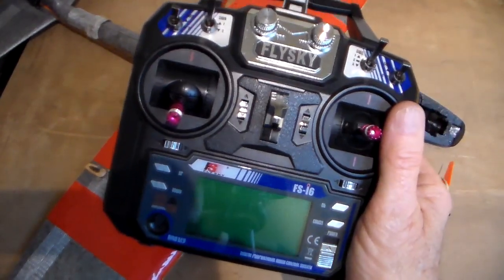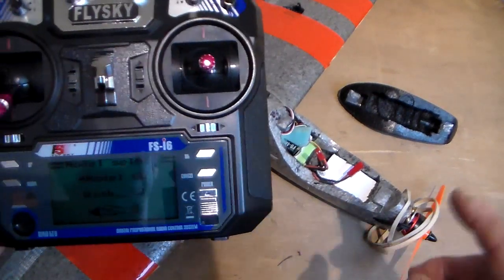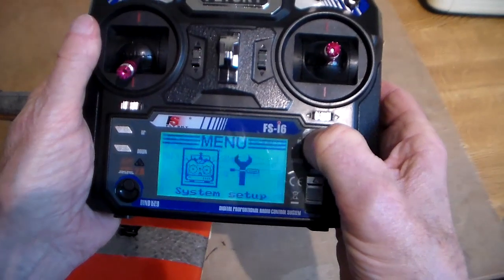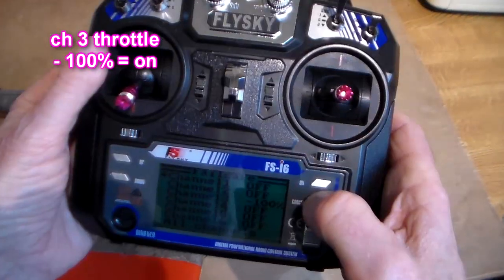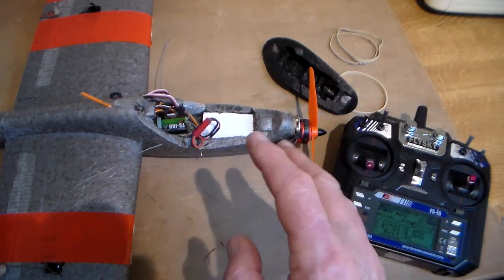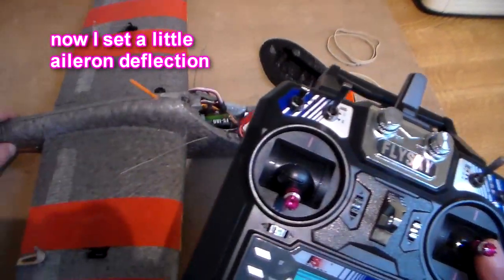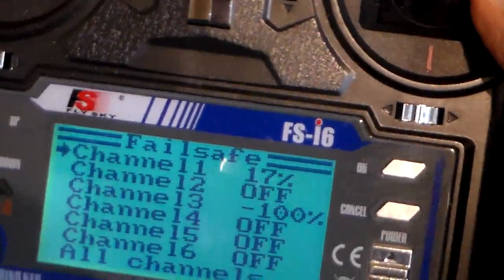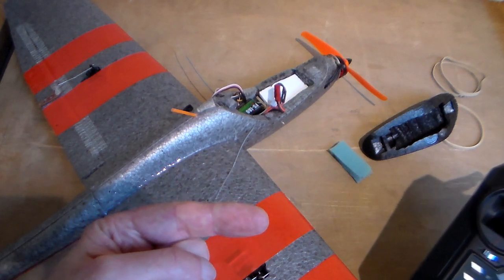Don't lose that model part two - setting up and using failsafes - Flysky FS i6 transmitter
I'm new to 2.4 ghz,  so failsafes are new to me.  Here's my beginners guide to setting up fail safes on the FkySky FSi6 transmitter.  (Or Eachine i6 is the same I understand.) The video explains setting failsafe for RC model planes, but equally, it's even easier on a drone, just set throttles to -100%  to shut down with loss of signal.